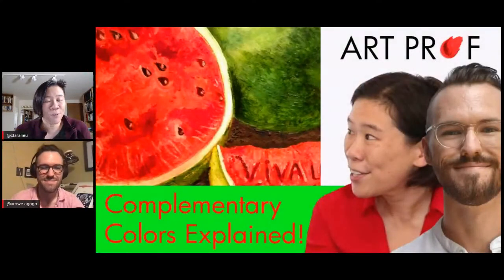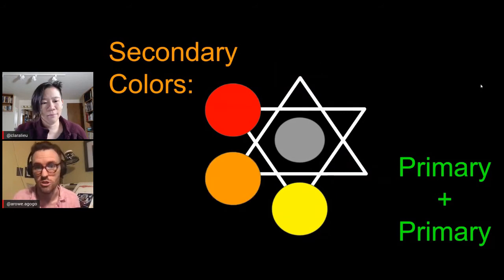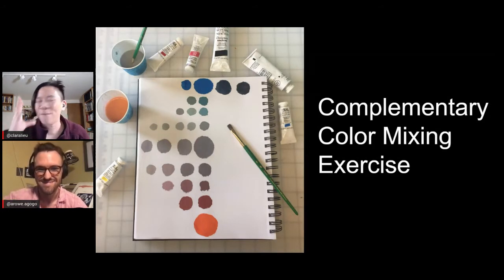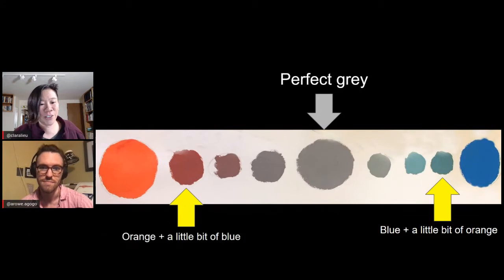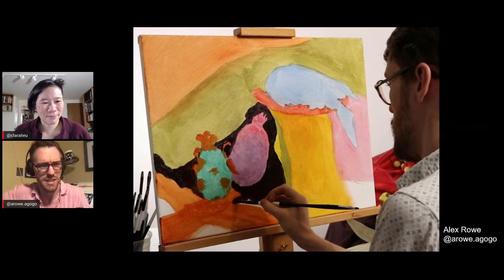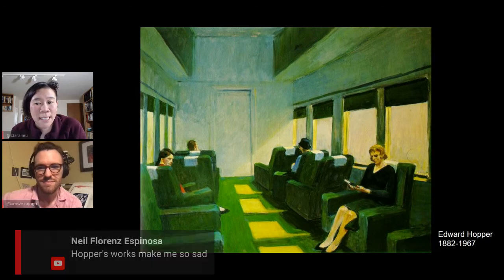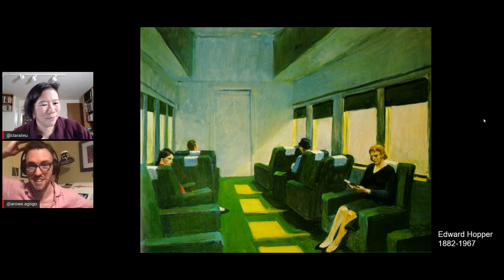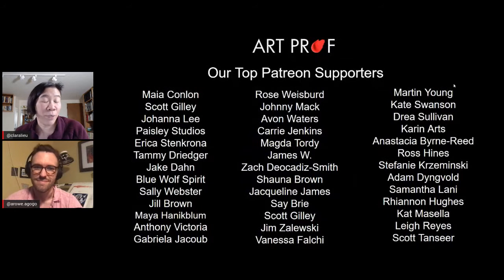Complementary Colors: Color Theory that Will Change Your Life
See how the complementary colors work and how they can be used effectively to create color contrast in color art media. Prof Lieu and Alex discuss the way the complementary colors are laid out in the color wheel, as well as how complementary colors can be implemented into paintings.  Discussion with Art Prof Clara Lieu and Teaching Artist Alex Rowe.

• Portfolio critiques
• Artist calls

☘️STREAMING EQUIPMENT
96 Pack Acoustic Panels Studio Foam Wedges 1" X 12" X 12"